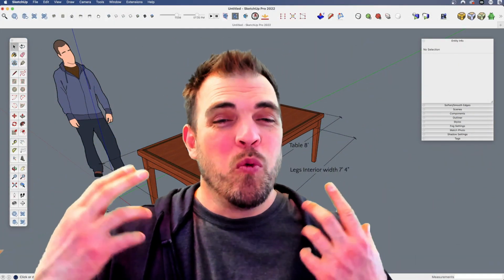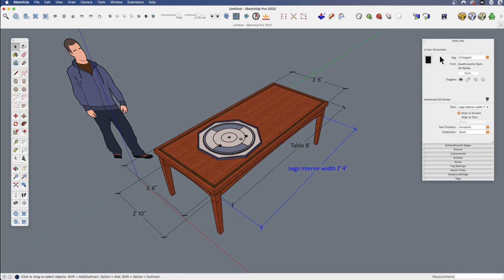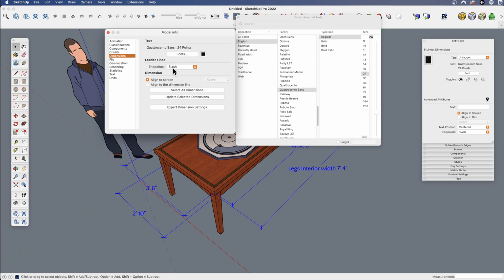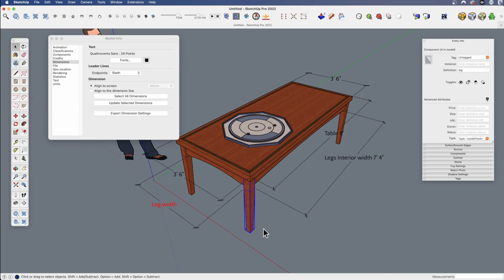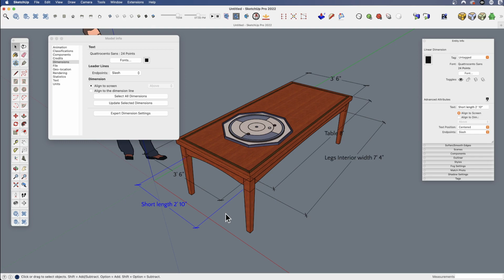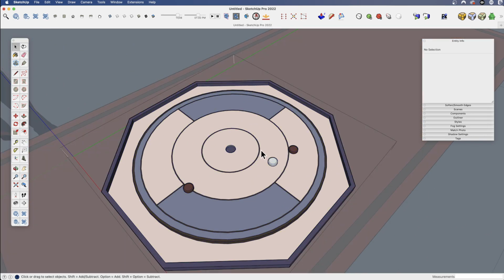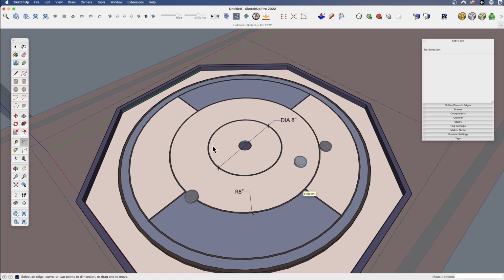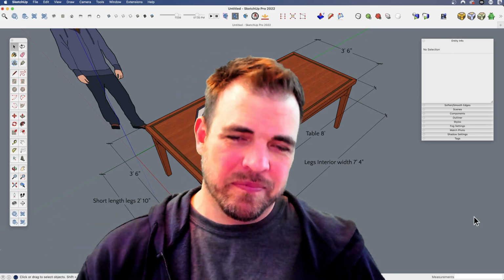Everything You Didn't Know you Didn't Know about Dimensions